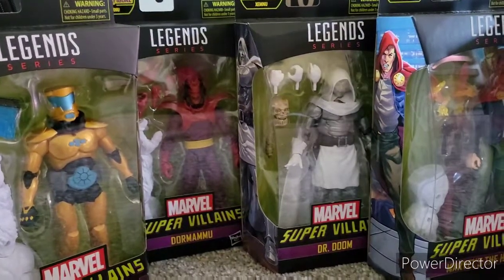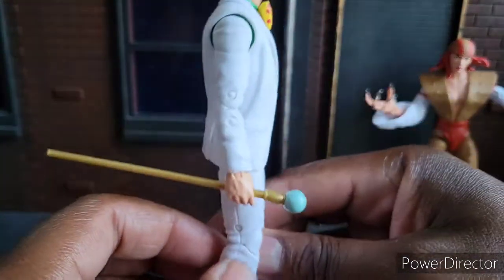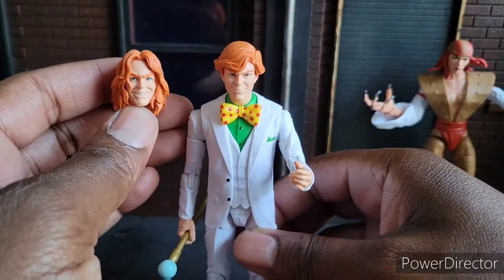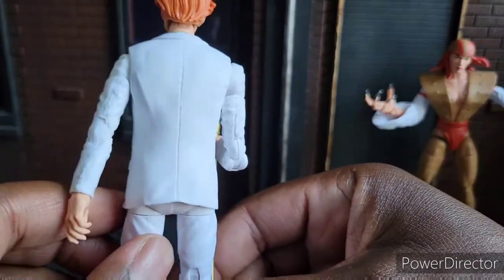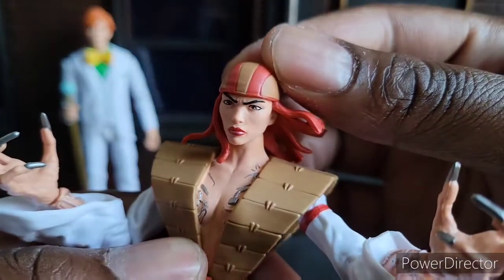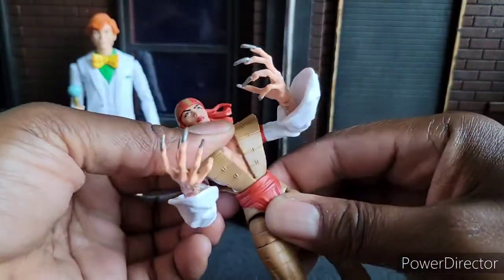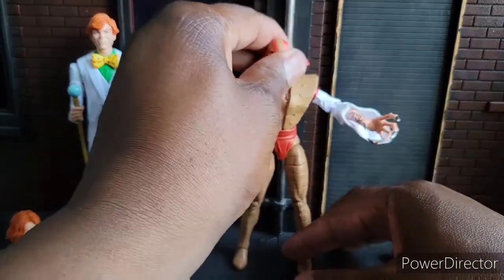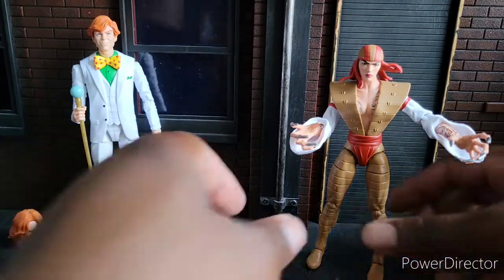Marvel Legends Lady Deathstrike and Arcade Review